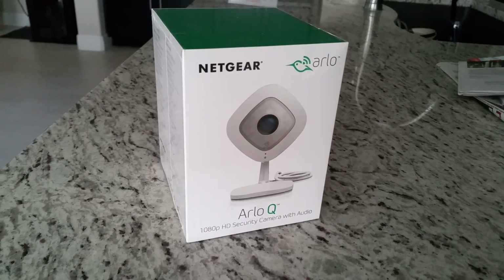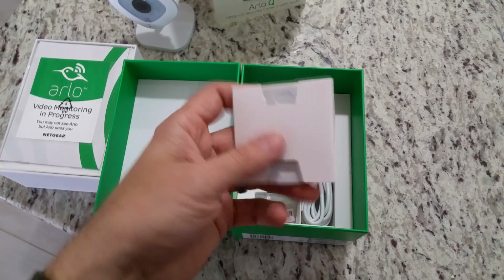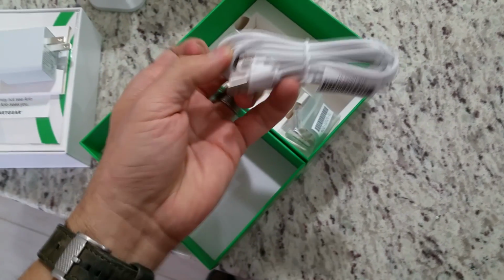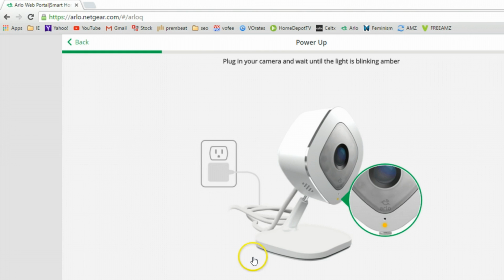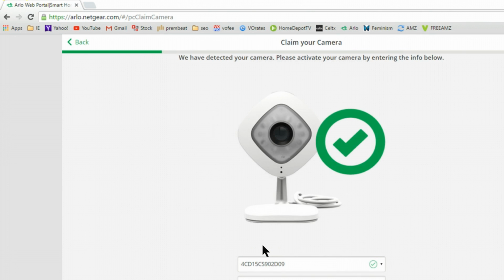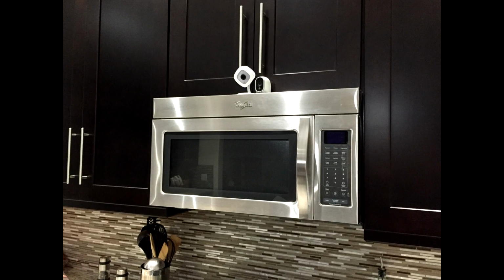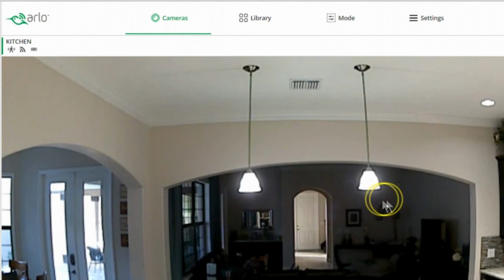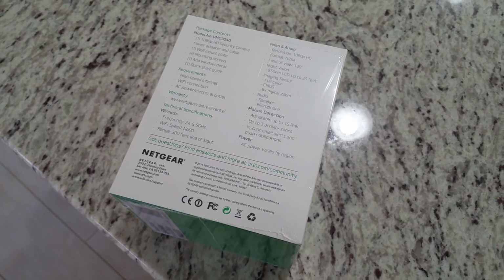Netgear Arlo Q Wireless Camera Installation and Review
Netgear Arlo Q Wireless Camera Review. Do it yourself home security - you can save a fortune over those ATT, cable or ADT systems. See and hear in perfect detail with the Arlo Q HD security camera. Experience a new sense of security with 1080p HD video, night vision, and 2-way audio. Arlo Q alerts you whenever motion or sound is detected and notifies you with instant alerts so you never miss an important moment again. Your Arlo system includes Free cloud recording services and options to upgrade.

--Live and remote video streaming
--7 days of secure cloud recordings
--Optional continuous video recording (CVR) plan records nonstop video and audio
--Email alerts & push notifications

With Arlo you can monitor every angle of your home. Arlo Q is ideal for indoor monitoring of your home, while Arlo Wire-free weatherproof cameras can be placed outdoors ideal to see who’s coming up the driveway, knocking at the door, or out in the yard.

Fresh & Felicia host livestream product reviews on the Amazon Live platform. Follow us on Amazon to be notified when we're going live here AND tune to chat with us LIVE!

✦ Visit our Amazon Storefront for livestreams, idea lists, photos and video reviews ➙

✓ Embroidery and Sewing ➙
✓ Brother Scan and Cut ➙
✓ Sublimation Fun ➙

🤝 KEEP UP WITH @freshandfelicia EVERYWHERE!